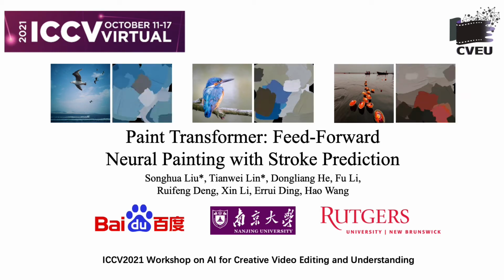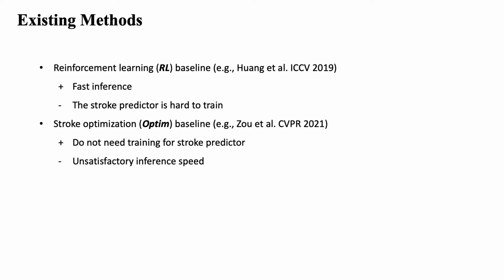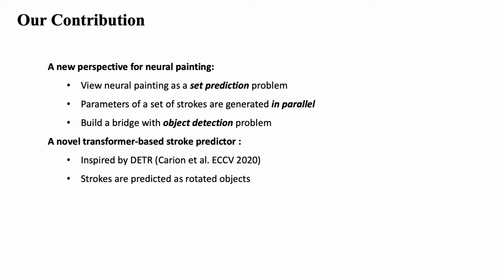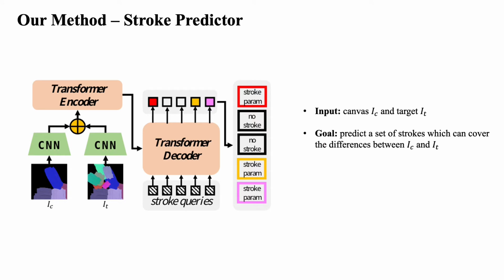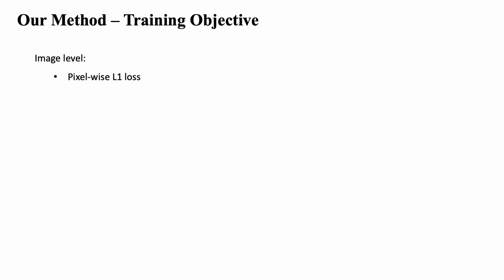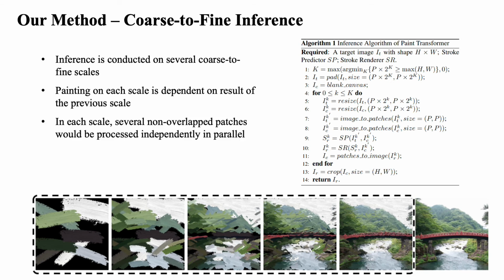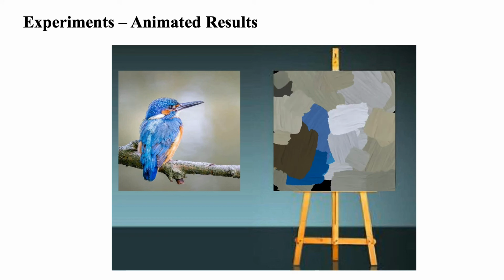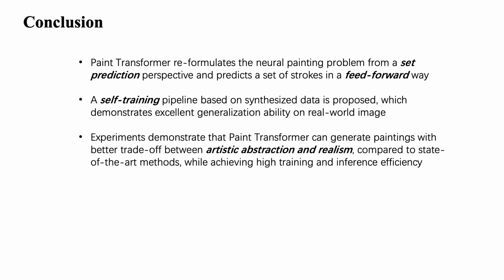Paint Transformer: Feed Forward Neural Painting with Stroke Prediction - Invited Oral